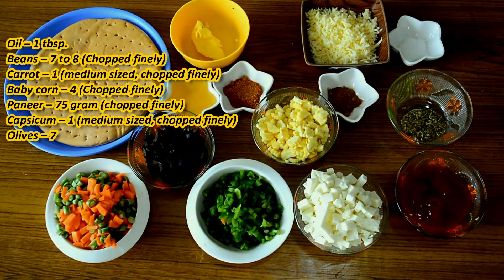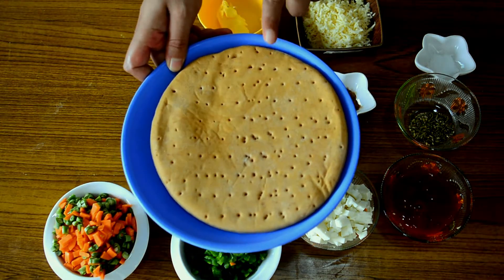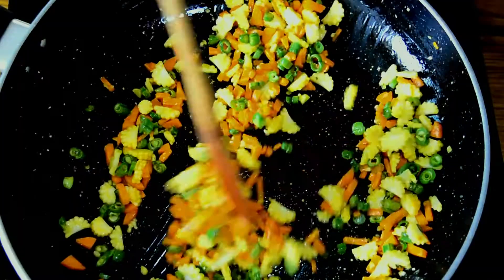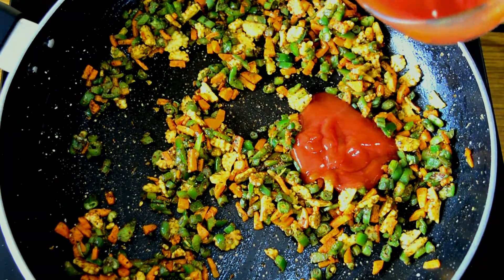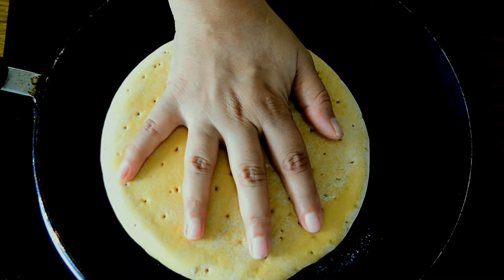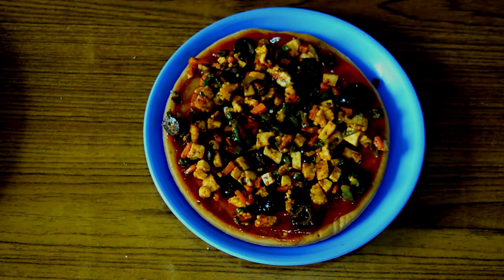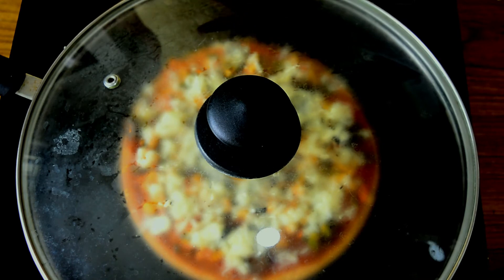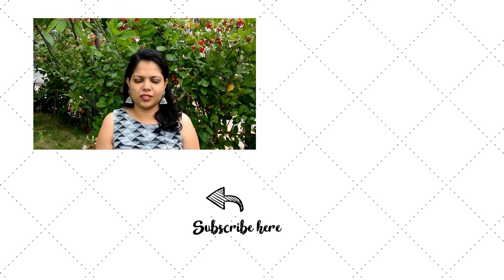Easy tawa pizza with readymade base | Pan pizza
Recipe: Easy tawa pizza with readymade base | Pan pizza

Today’s video is tawa pizza made with readymade base. Tawa pizza is very easy and healthy recipe as it’s filled with vegetables and is very good for kids. If your kid is a picky eater then this is a recipe for you. Kids love pizza and you can give them any vegetable in pizza they will definitely eat it. Tawa pizza as the name suggests we can easily make it on tawa or pan (without an oven) with a readymade pizza base which is easily available in market. I would suggest you guys to do it using readymade wheat base to make it healthier.

Mixed herbs – ½ tbsp.
Mozzarella Cheese – 20 gram
Butter – 1 tbsp.
Pizza base – 1

 The song in the video does not belong to me